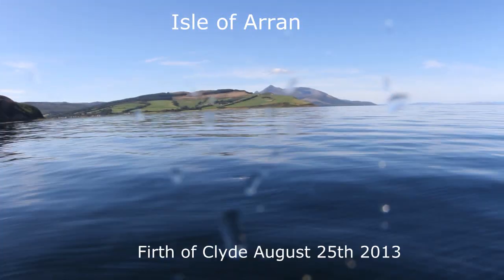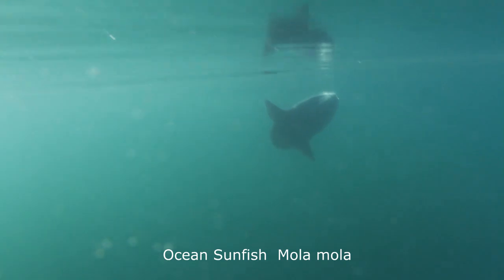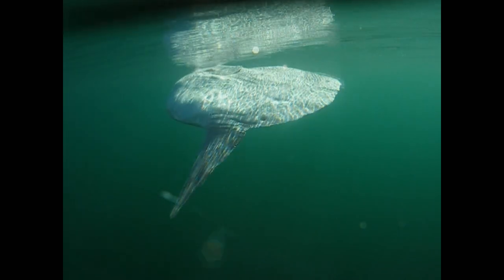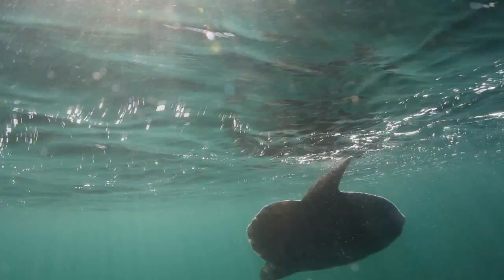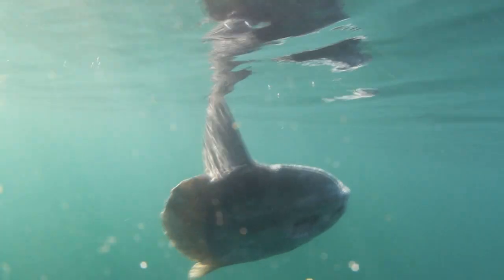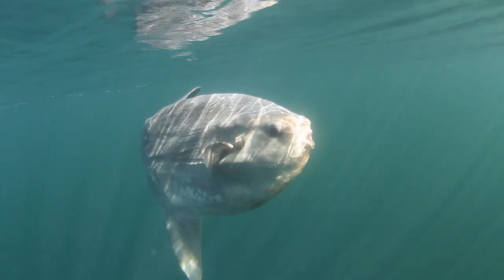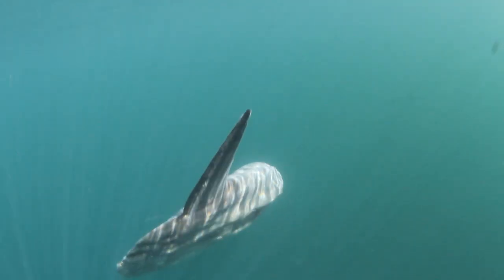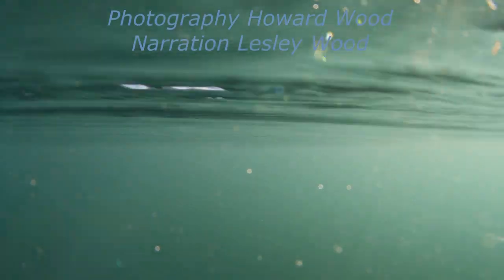COAST film rare visitor to the Firth of Clyde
Warm sunny weather with flat calm seas in August 2013, enable both this fish to be spotted, but also its probably the main reason why this tropical and temperate waters species has ventured so far north.